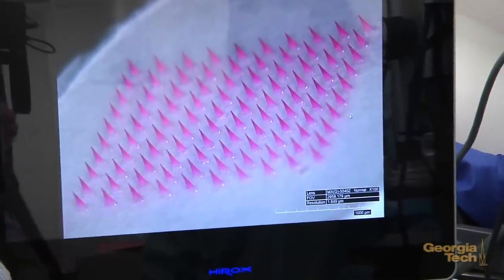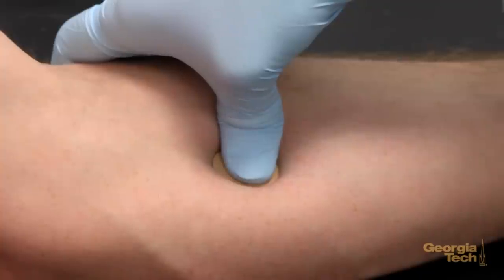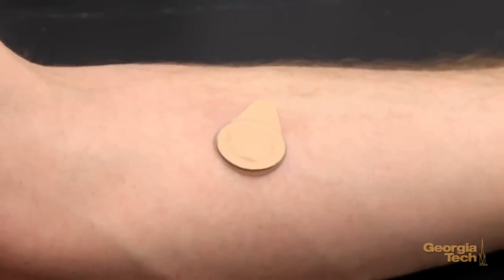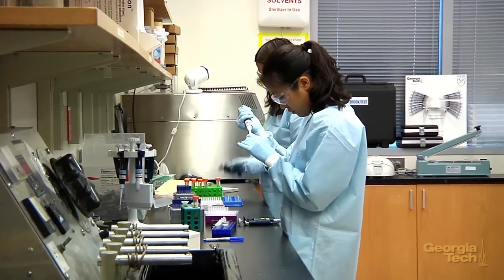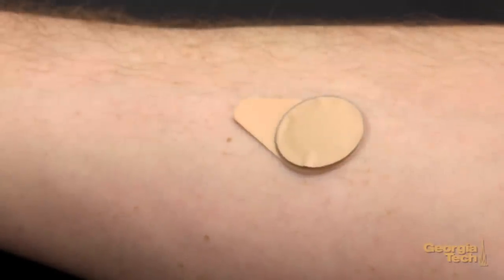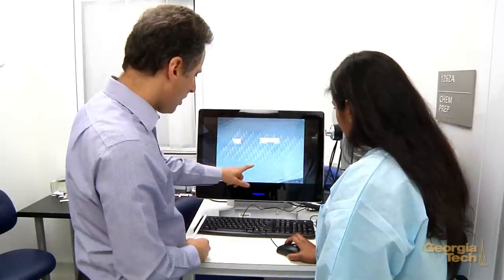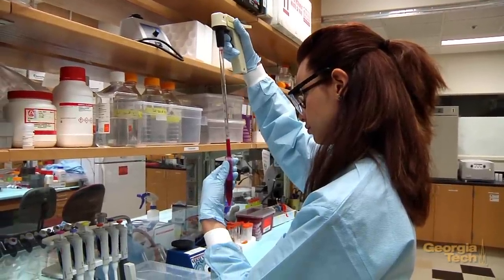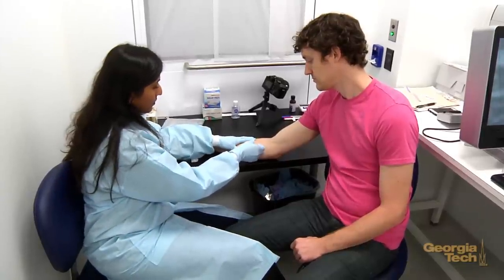Microneedle Patch Could be a Game Changer For Vaccination Georgia Tech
A microneedle patch being developed by Georgia Tech and the Centers for Disease Control and Prevention (CDC) could make it easier to vaccinate people against measles and other vaccine-preventable diseases. Compared to conventional vaccines, the patch is designed to be administered by minimally-trained workers and to simplify storage, distribution and disposal. This video describes the patch and how it would be used.